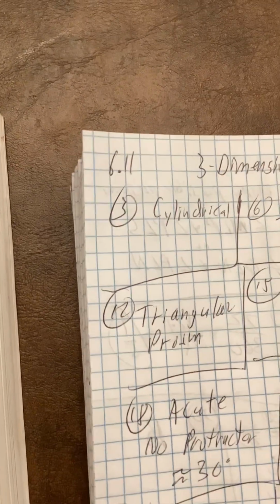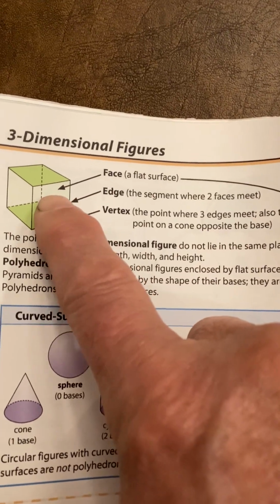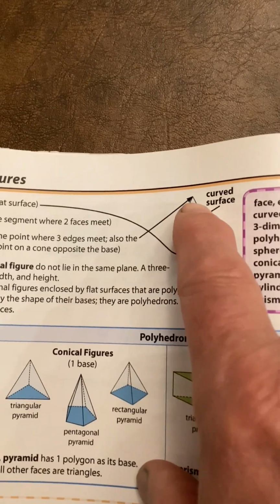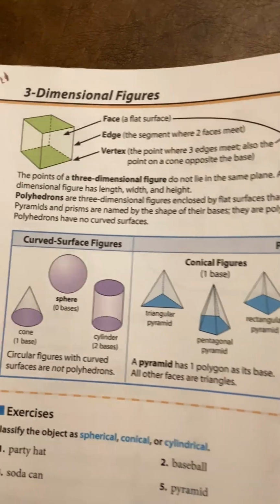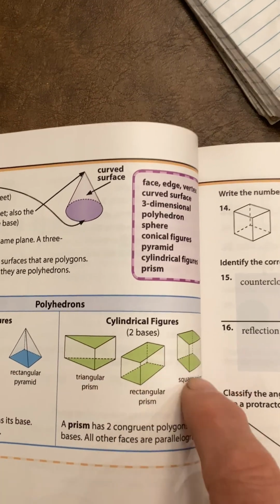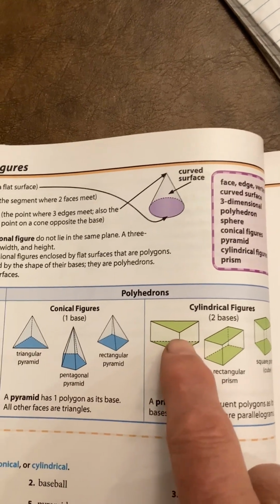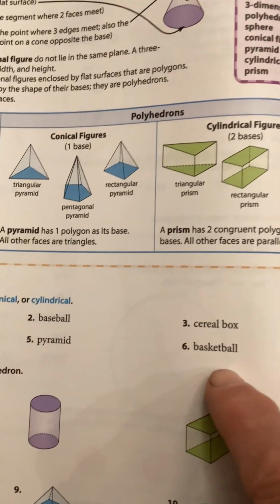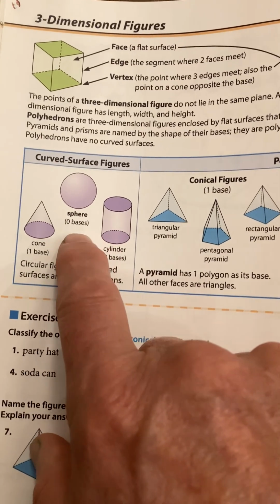6th grade math ch6.11 3-dimensional figures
Face edge vertex